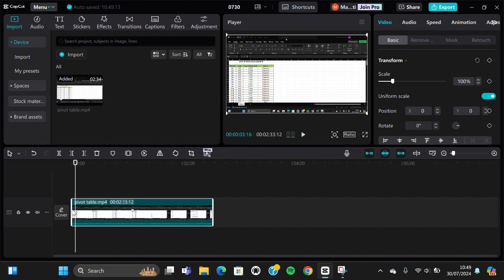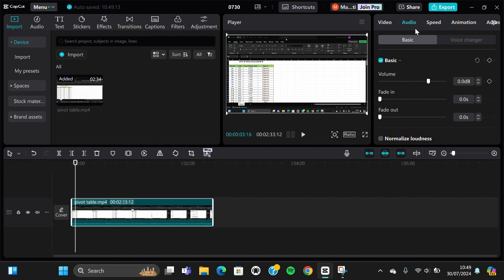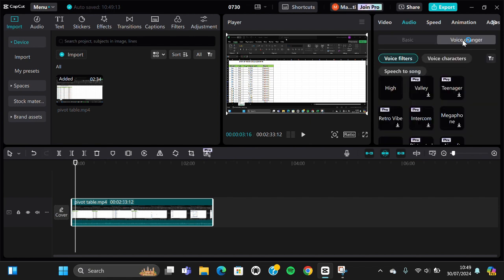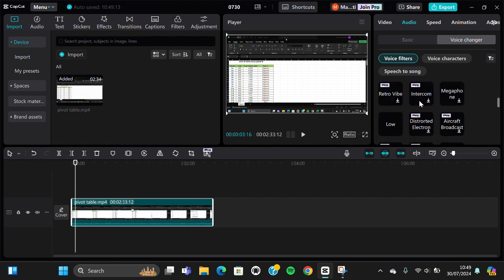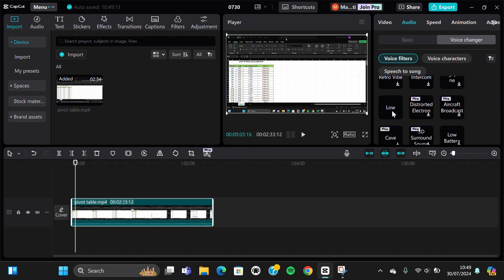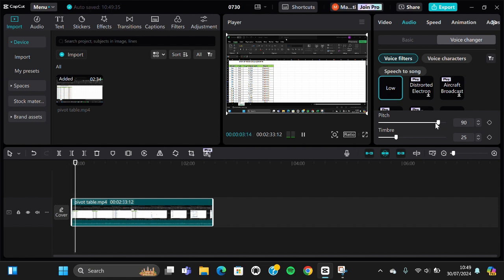❤ COMPLETE: How To Change Voice Pitch In CapCut PC - Full Guide | English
In this comprehensive tutorial, we walk you through the process of changing voice pitch in CapCut PC. Whether you're looking to create fun voice effects or need to adjust the pitch for a professional project, this guide has you covered. Check this out!